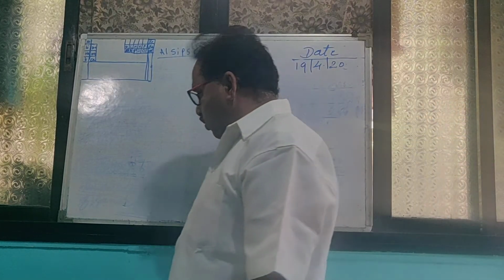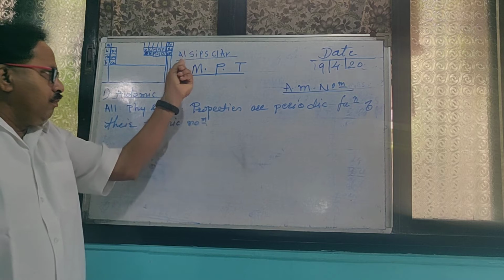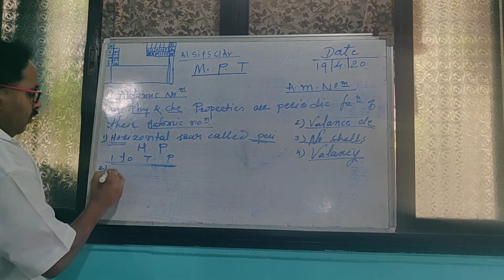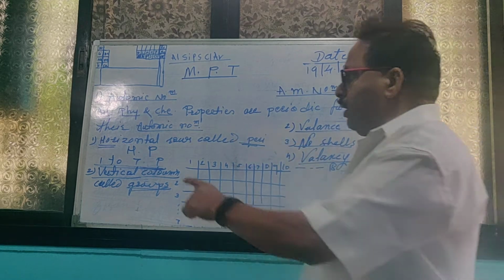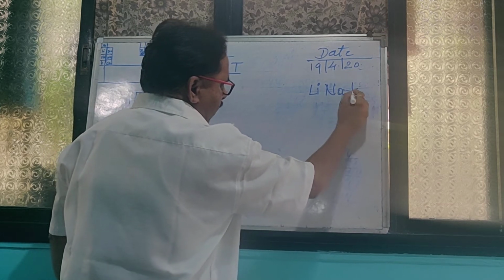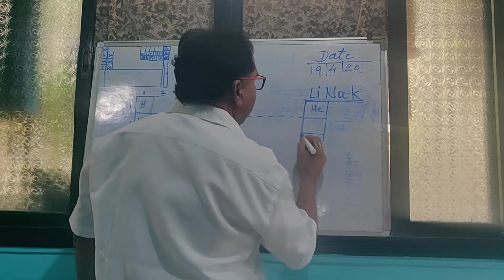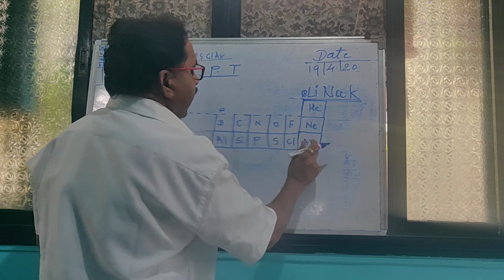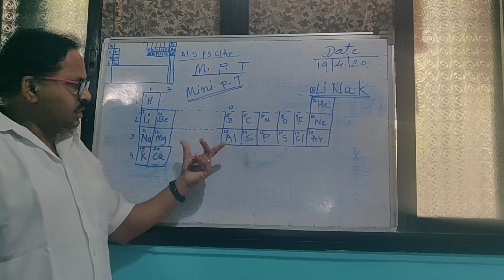Explanation henry mosseley.